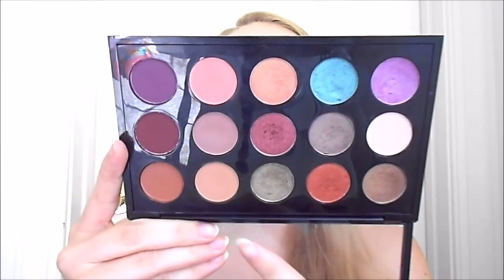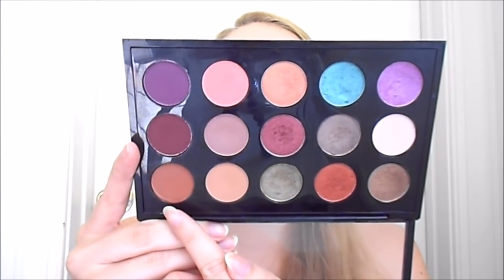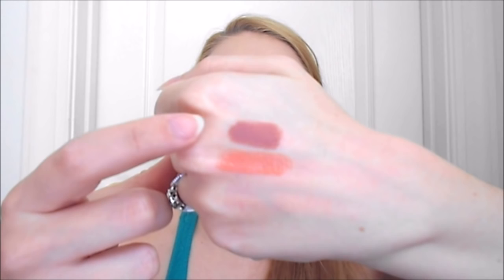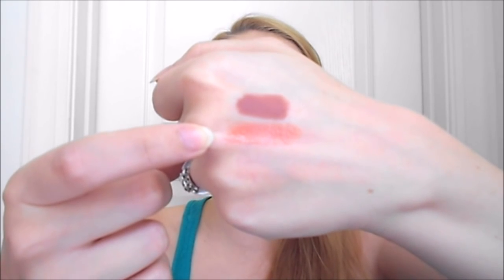Throwback Thursday: August Favorites 2014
Products mentioned:
MAC Eyeshadow in Woodwinked, Brown Script, Soft Brown
MAC Ripe For Love Blush (LE)
NYX Retractable Lip Liner in Nude + Too Faced La Creme Lipstick in Country Star
MakeUpForEver Mat Velvet+ Foundation in 20 + Real Techniques Miracle Complexion Sponge + NYX Stay Matte But Not Flat Powder Foundation in 01 Ivory
MAC Mineralize Blush in Petal Power
MAC Powder Blush in Melba & Fleur Power
Mary Kay Lash Love Mascara + Rimmel Lash Accelerator Mascara
MAC Sheen Supreme Lipsticks in Lust Extract, Phosphorescent and Pheromenal

What I'm Wearing:
FOUNDATION- Kat Von D Lock It Tattoo in Light 45 & Maybelline Fit Me Matte & Poreless in 110 Porcelain
BROWS- Milani Stay Put Brow Color in 02 Natural Taupe & Wet 'N Wild Tinted Brow Mascara in Blonder Over Yonder
EYES- MAC Woodwinked, Brown Script & Soft Brown
CHEEKS- MAC Melba
LIPS- Colour Pop Lippie Pencil in Aquarius & Too Faced La Creme Lipstick in Country Star (LE)